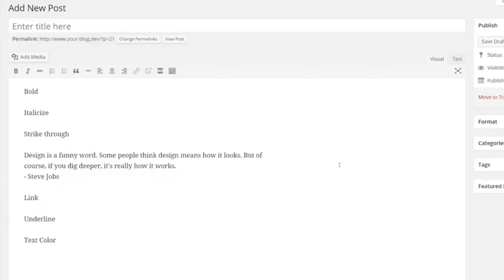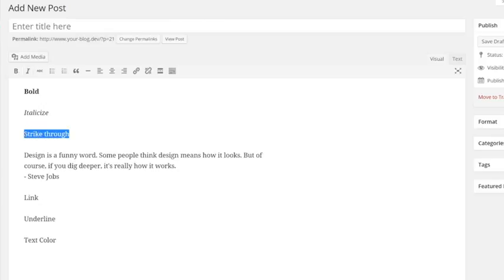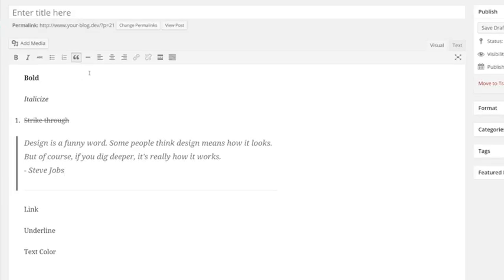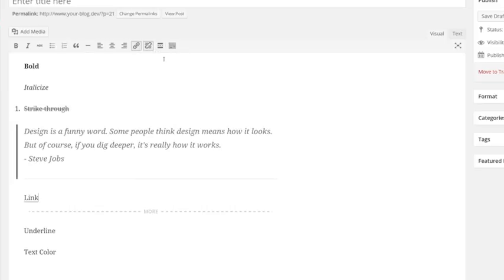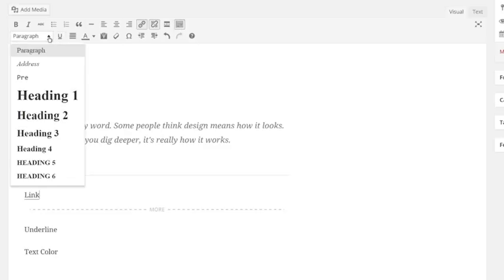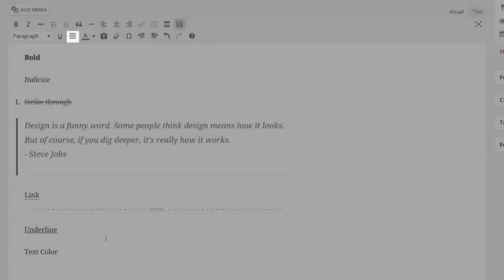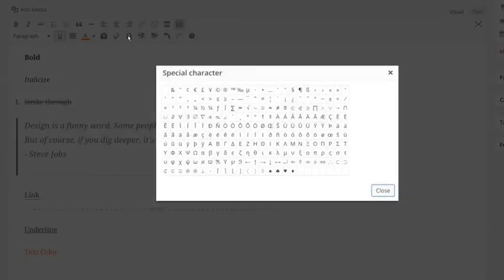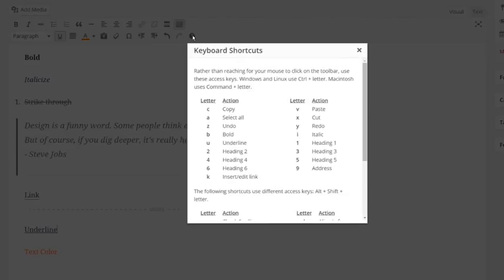WordPress Video Walk-Through Series: The toolbar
This video is part of the DIY Website Builder WordPress Walk-Through series.  This video explains the toolbar.